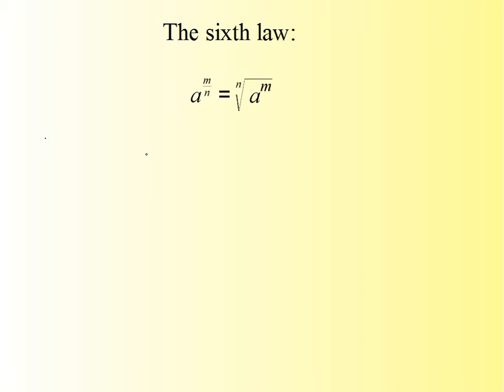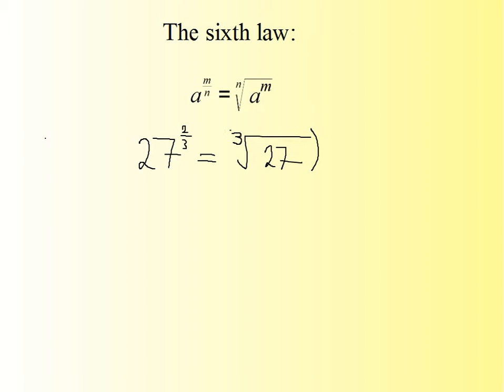Siba Learning Zone - Laws of Indices Law 6